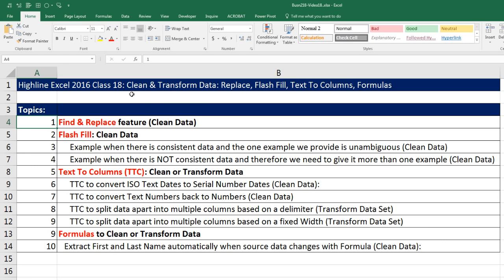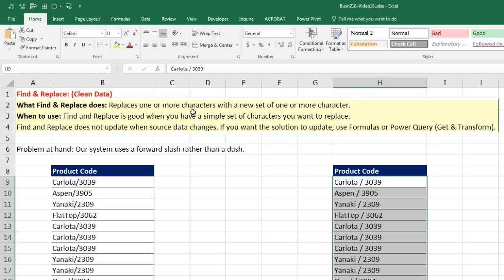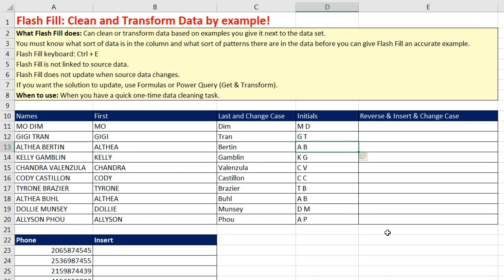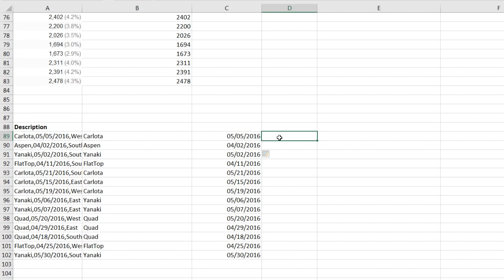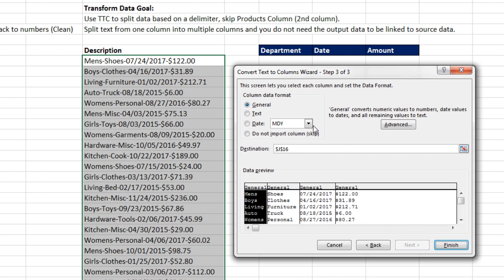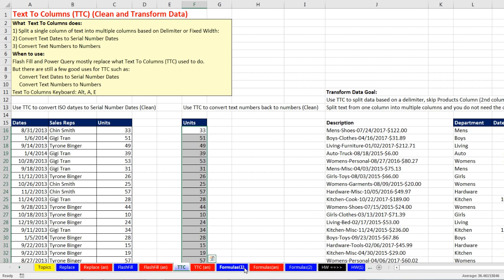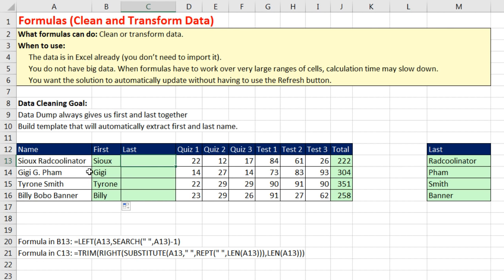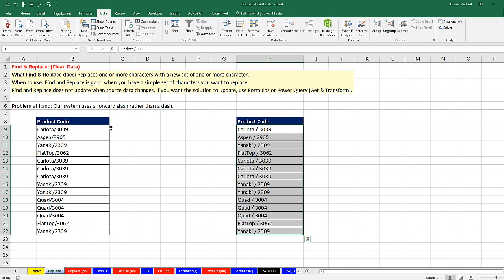Highline Excel 2016 Class 18: Clean & Transform Data: Replace, Flash Fill, Text To Columns, Formulas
In this video learn about:
1. (00:13) Introduction
2. (01:08) Find & Replace feature (Clean Data)
3. (03:49) Flash Fill: Clean Data (10 Examples)
4. (11:14) Text To Columns (TTC)
5. (12:16) Text To Columns (TTC) to split data apart into multiple columns based on a delimiter (Transform Data Set)
6. (15:31) Text To Columns (TTC) to convert ISO Text Dates to Serial Number Dates (Clean Data)
7. (16:11) Text To Columns (TTC) to convert Text Numbers back to Numbers (Clean Data)
8. (17:13) Review of Formulas to Clean and Transform Data.
9. (18:47) When to use Formulas for Data Cleaning and Transforming.
10. (19:36) Extract First Name automatically when source data changes with Formula (Clean Data). See LEFT & SEARCH functions.
11. (20:28) Formula for Last Name when some names have middle name and some do not (Clean). See functions: SUBSTITUTE, REPT, LEN, RIGHT functions.
12. (23:31) Summary